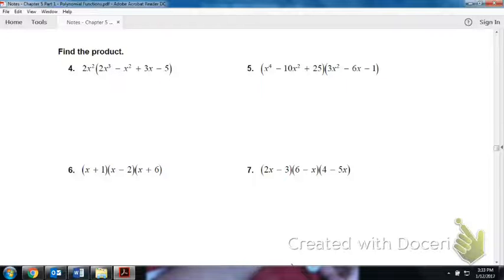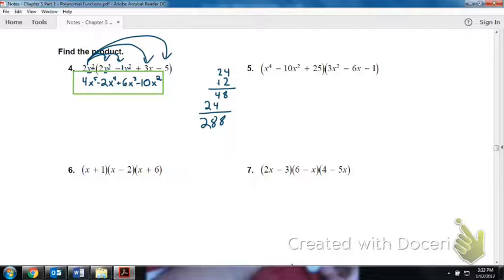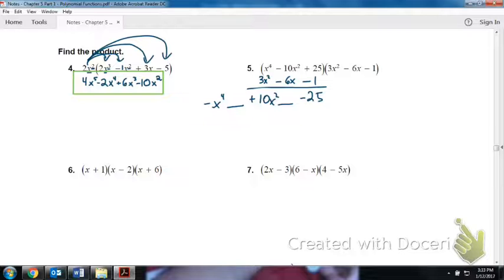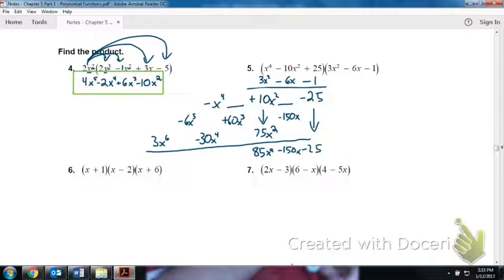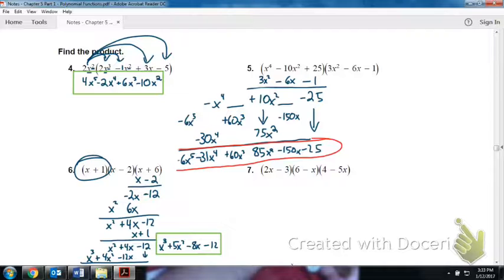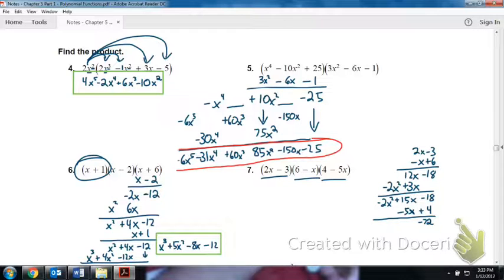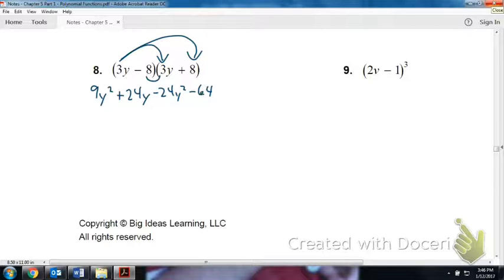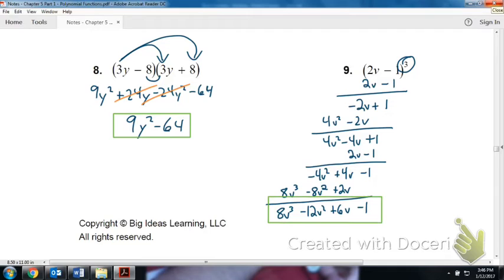Notes 5.2 #4-9